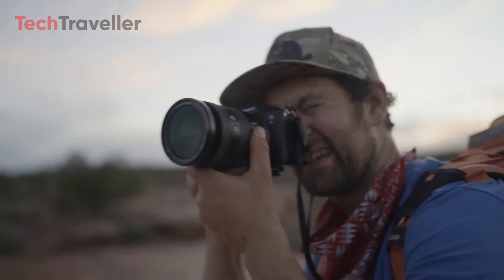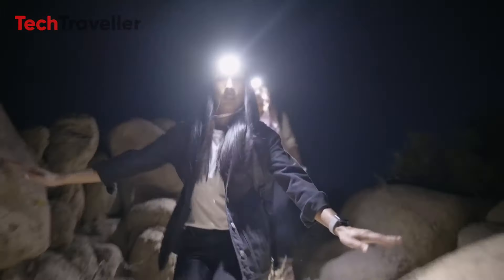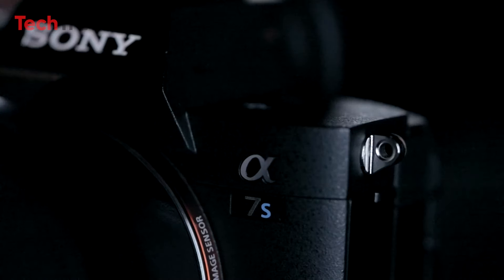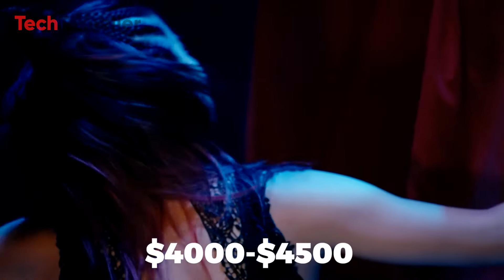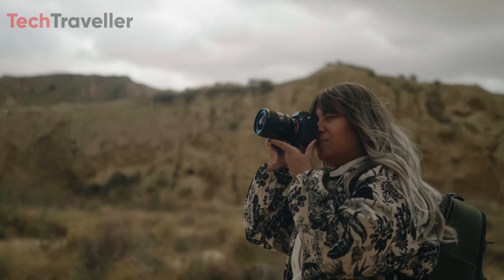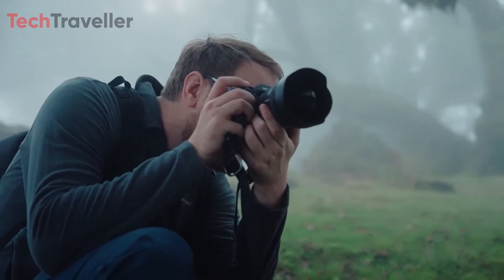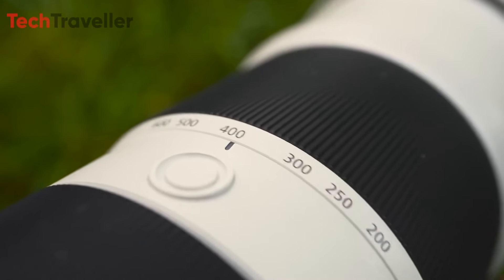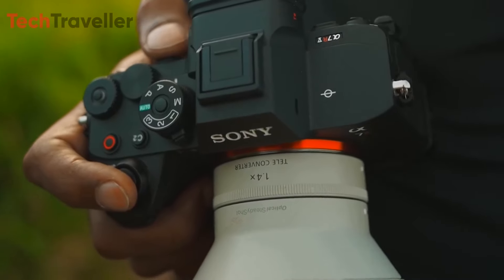Sony A7S IV - Release Date & Expected features !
Sony's upcoming A7S IV camera is generating significant buzz and anticipation among photography enthusiasts. If the rumors and leaks about the A7S IV are accurate, this new low-light camera could introduce some impressive features and capabilities. Let's take a closer look at what the A7S IV might offer.